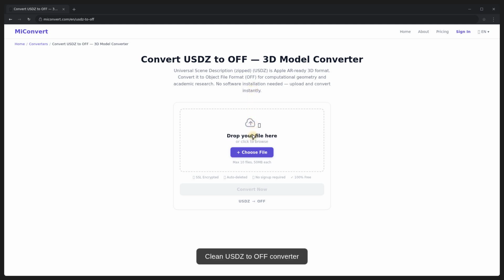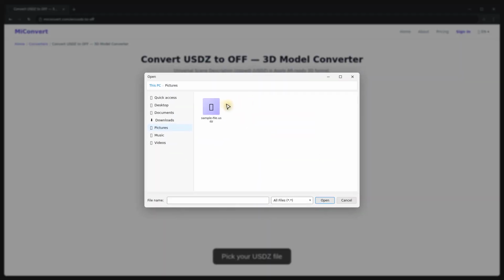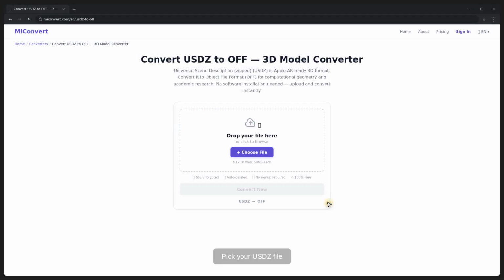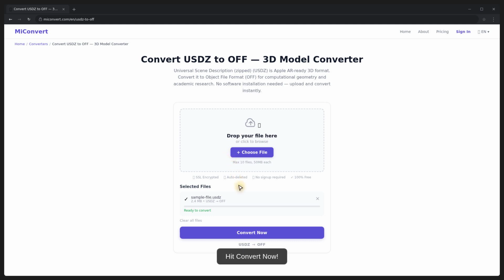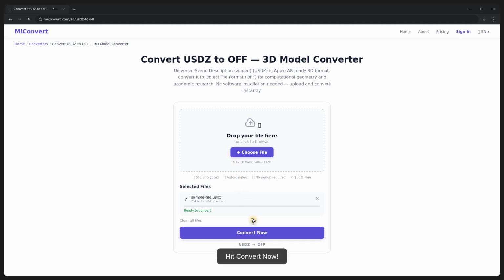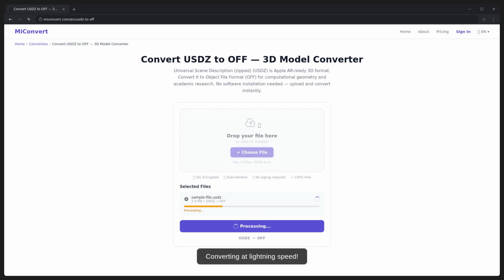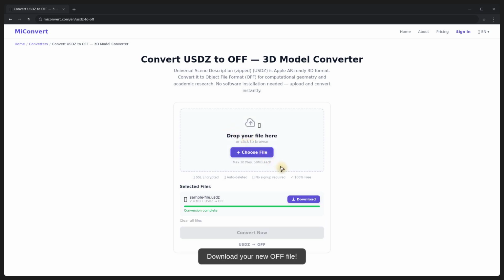Free USDZ to OFF Converter Online — Quick Tutorial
Need to convert USDZ to OFF? This quick tutorial shows you how to do it completely free!

What you'll learn:
• How to upload your USDZ file
• One-click conversion process
• Download your OFF file instantly